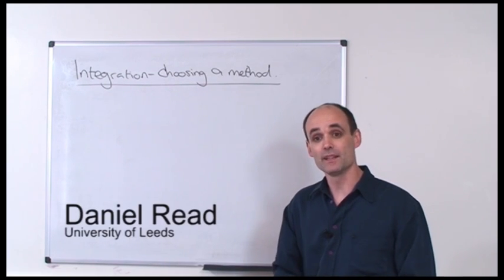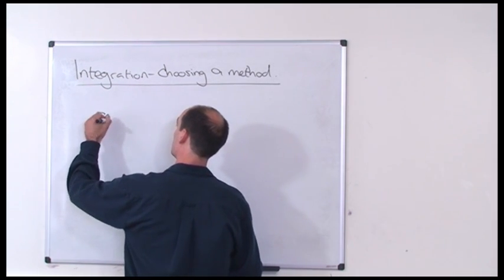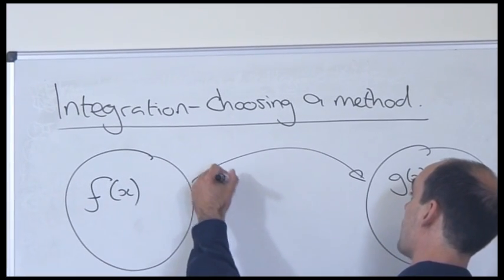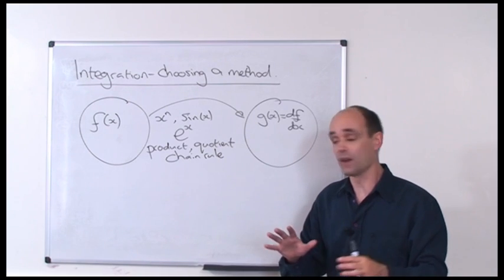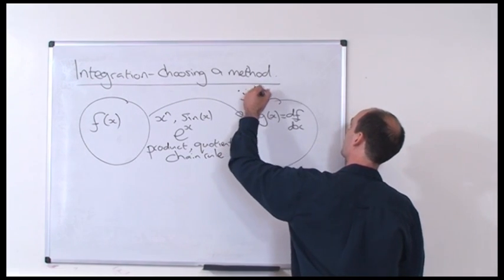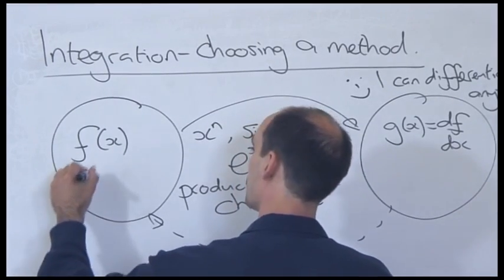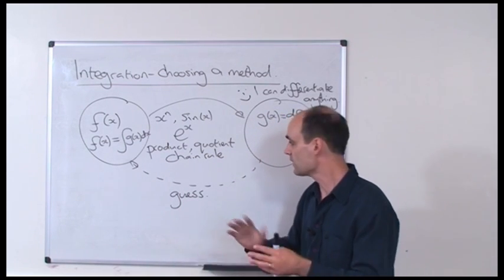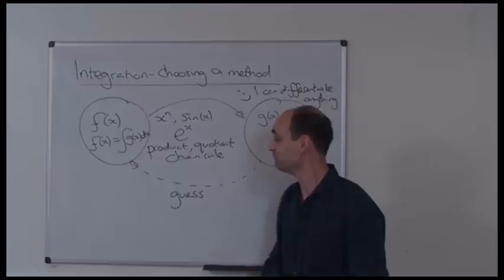Integration - The Maths Faculty